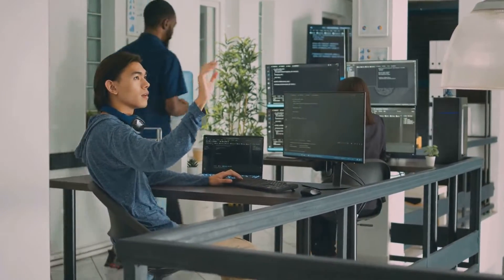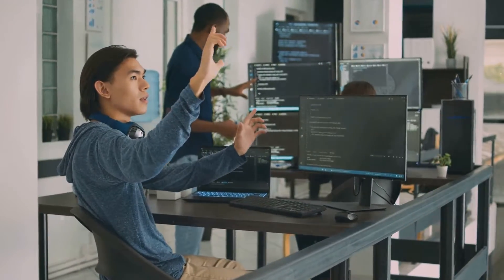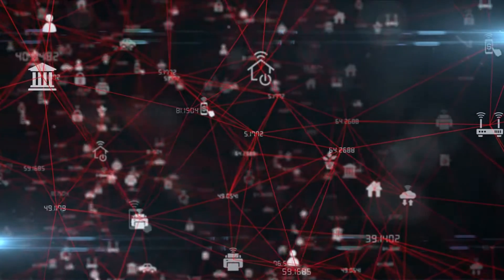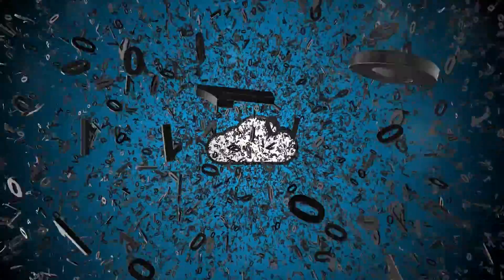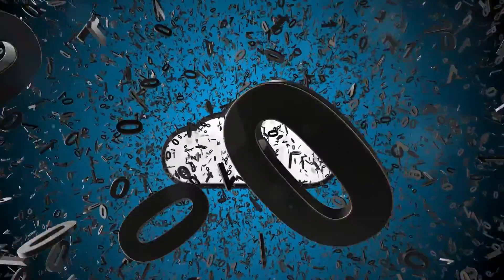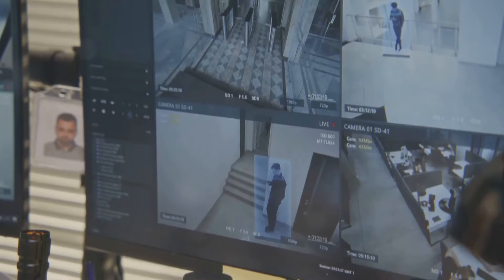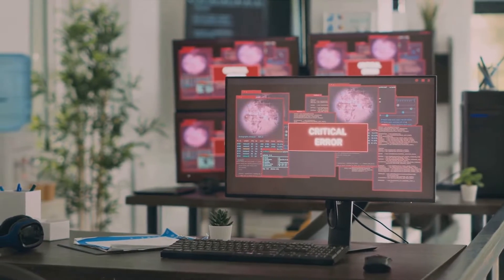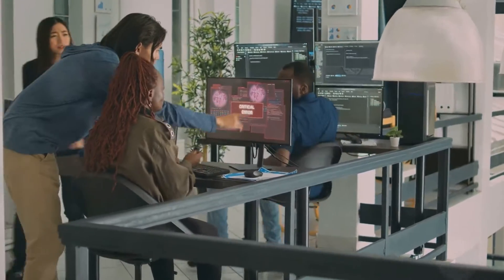Microsoft Sentinel Part 1 - What is Microsoft Sentinel?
In this short video I open up the Sentinel series with a full explanation on what is Microsoft Sentinel?

This series is not one to miss, I'll show you how to deploy Sentinel, search for incidents, and manage sentinel in your environment.